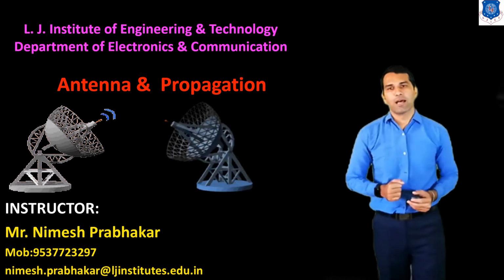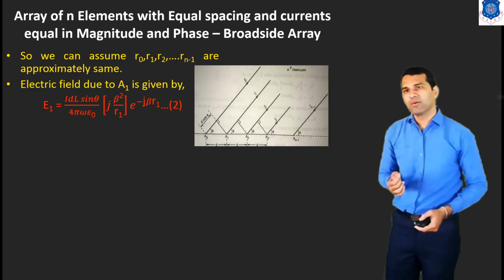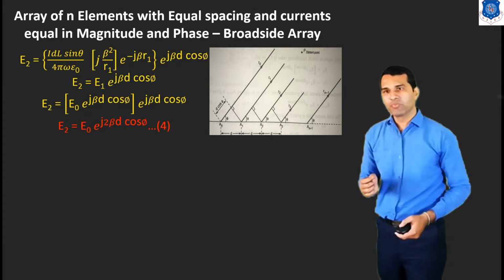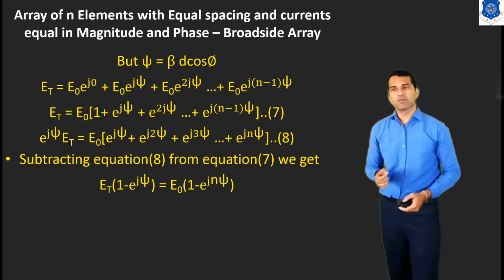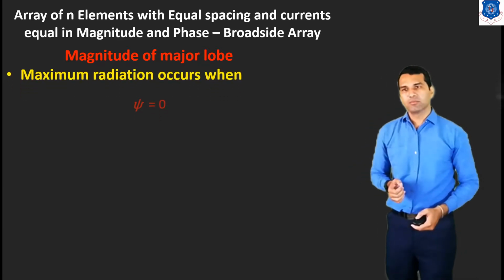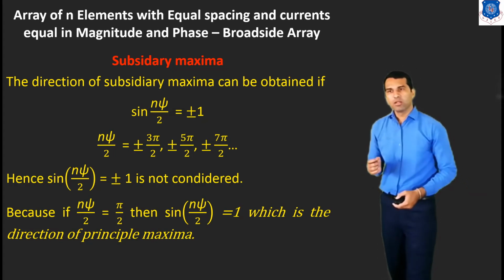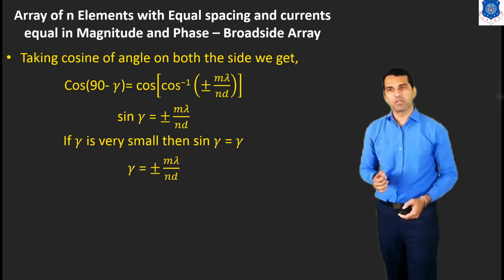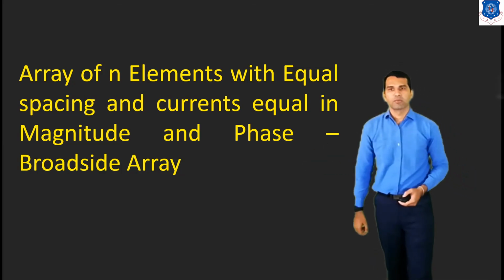Session 19_Antenna and Prapogation_18-March-2021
1 Define Broadside Array.
2 Draw radiation pattern of Array of n Elements with Equal spacing and currents equal in Magnitude and Phase – Broadside Array.
3 What are the angle of Major lobe of n Elements with Equal spacing and currents equal in Magnitude and Phase – Broadside Array.
4 What are the angle of Minor lobe of n Elements with Equal spacing and currents equal in Magnitude and Phase – Broadside Array.
5 What is the Magnitude of major lobe?
6 What is Null?
7 What is d in Null equation?